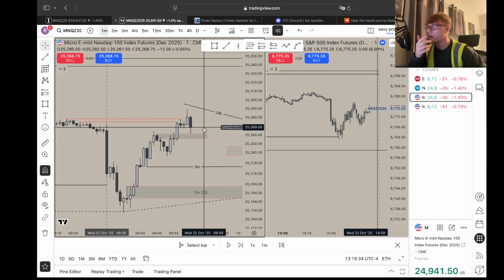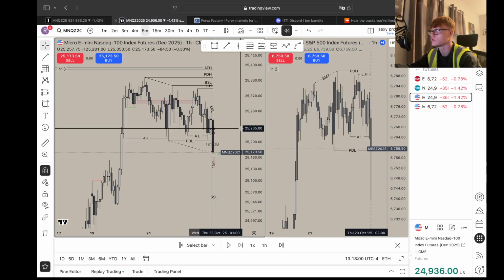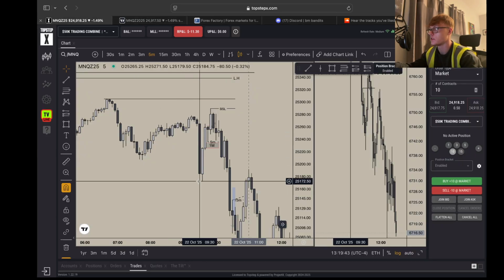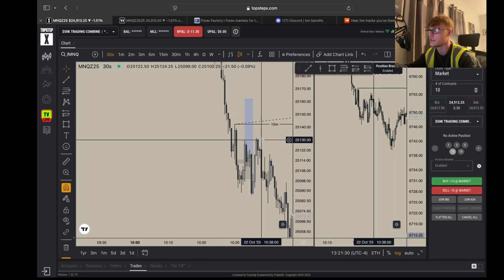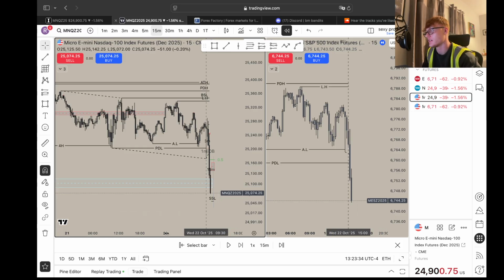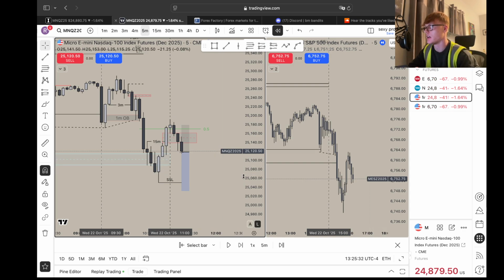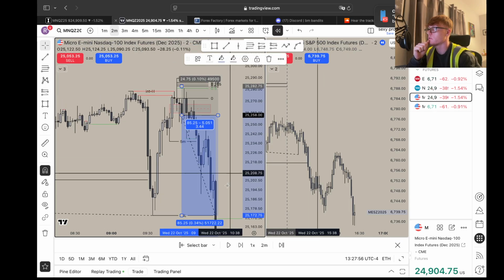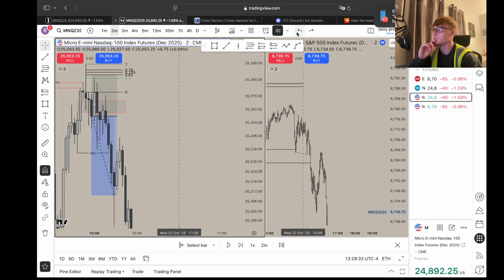trade recap (22/10/25) how I lost $328 then made it all back